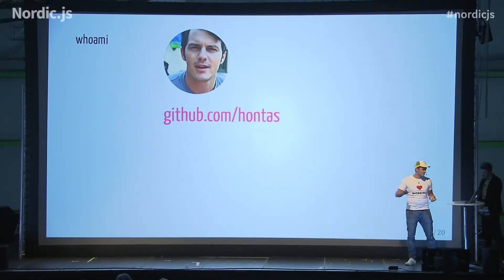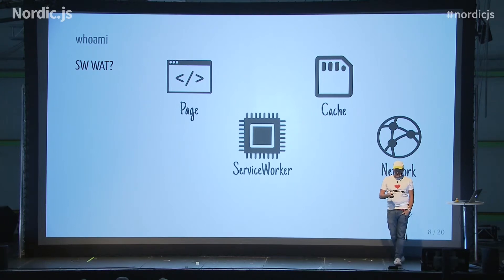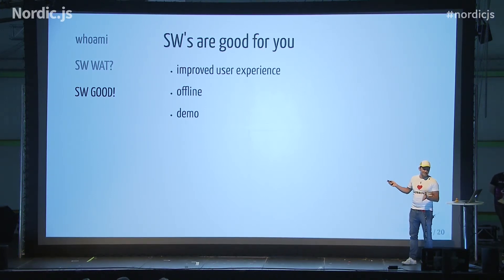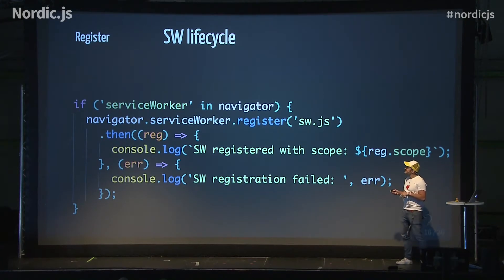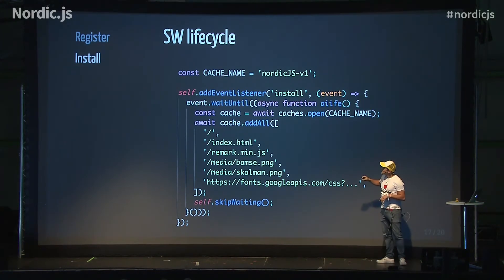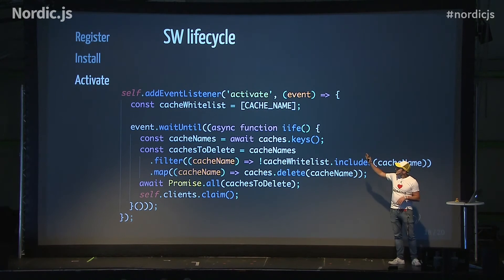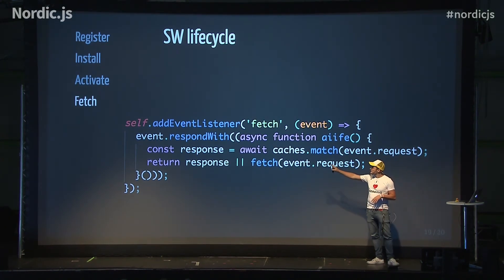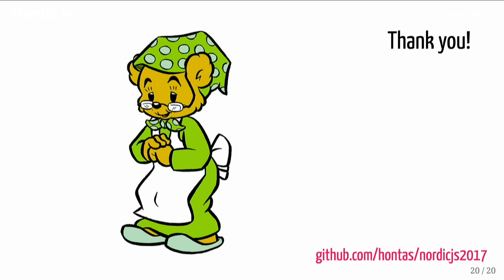Nordic.js 2017 • Pontus Lundin - Lightning talk: Service Workers, use them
Pontus Lundin gave this talk at Nordic.js 2017.